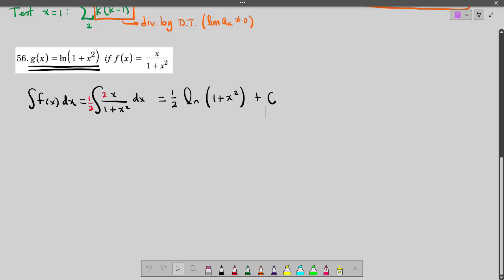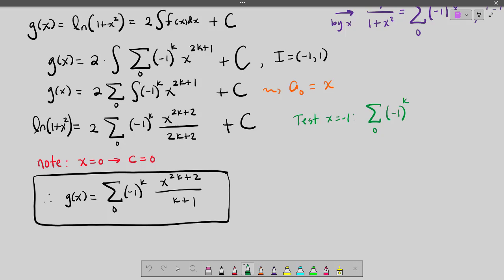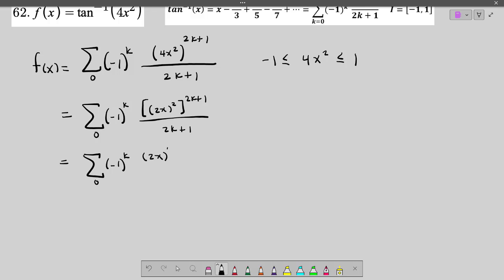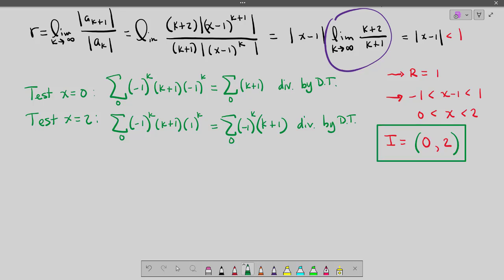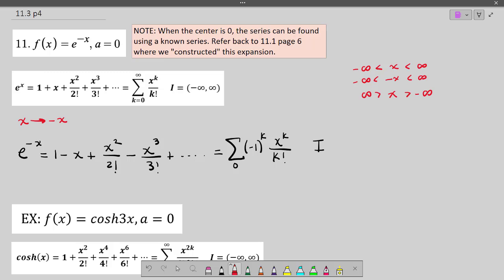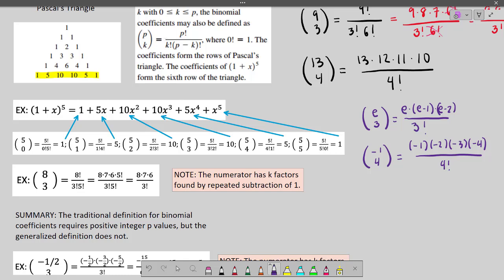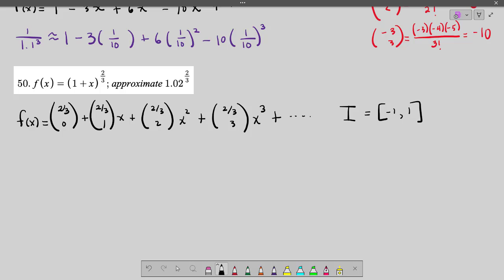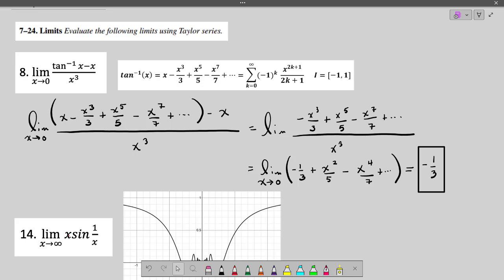MAT 2420 04172025 Lecture 20